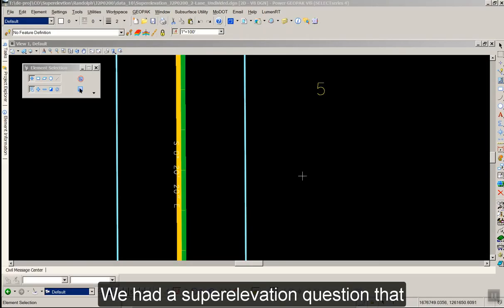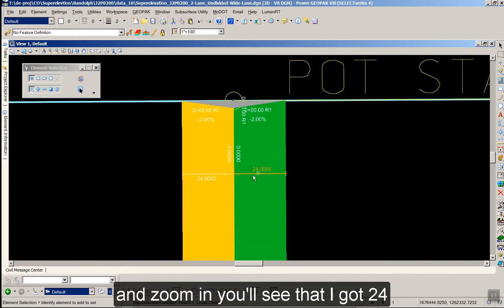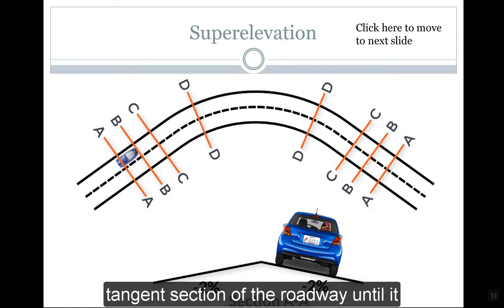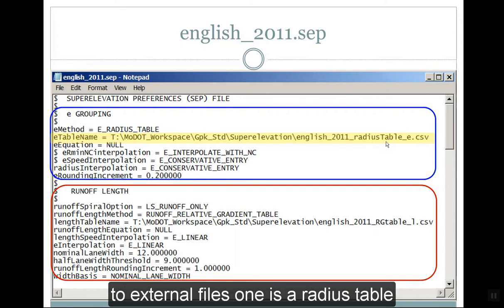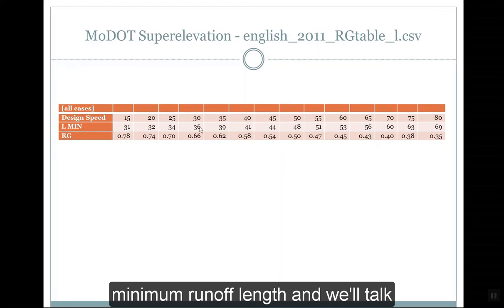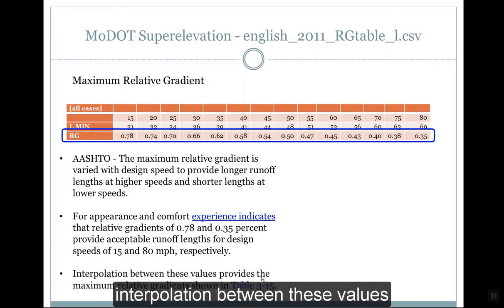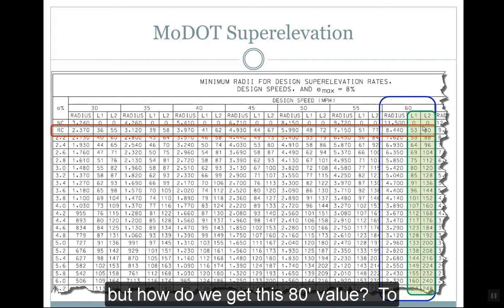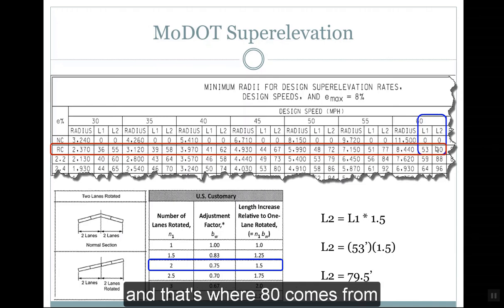January 2018 CADD Advisory Group Superelevation